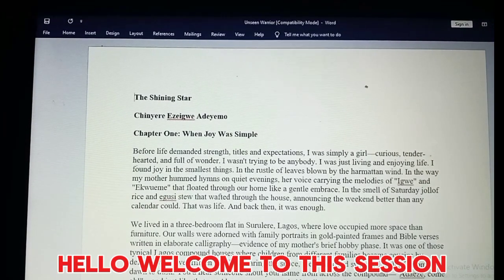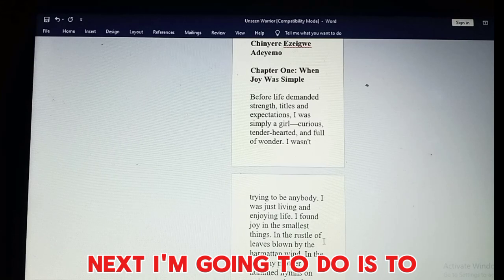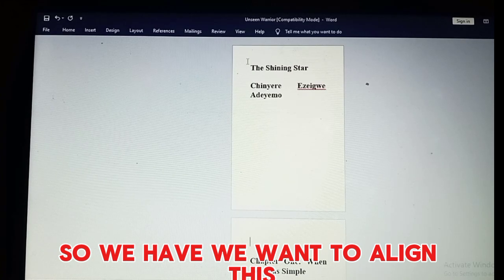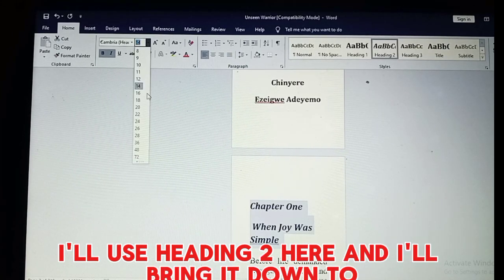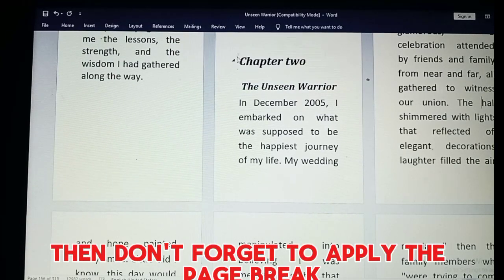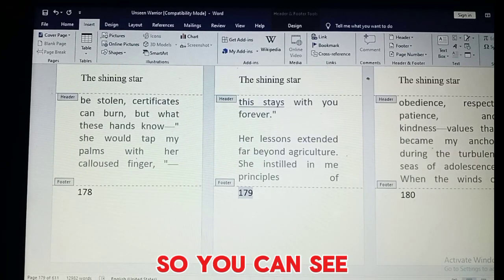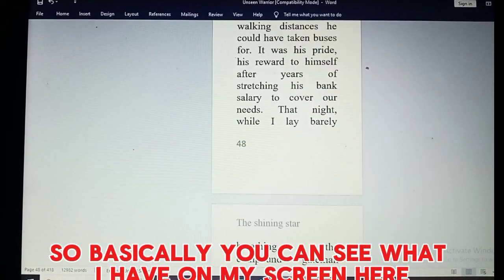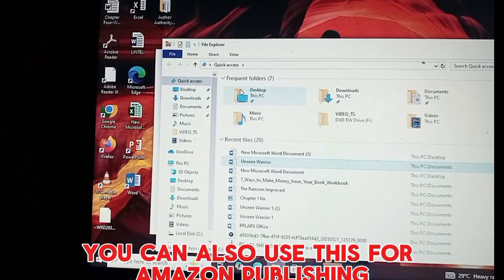How To Format Your Manuscript with Word Office